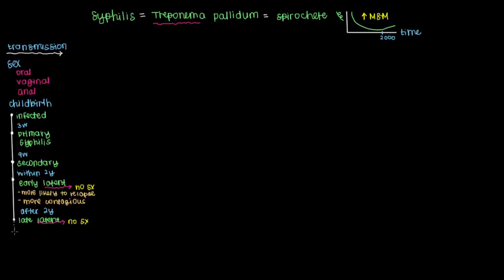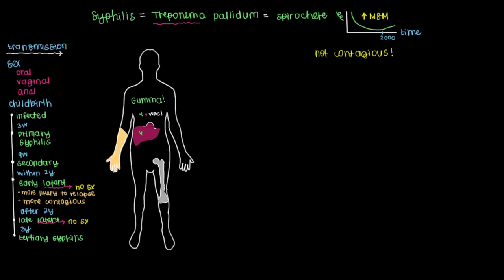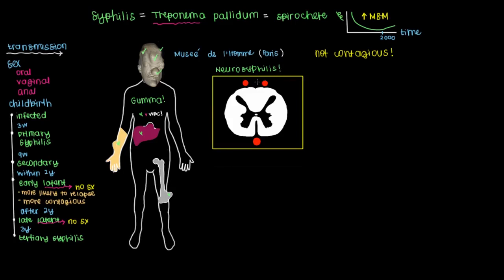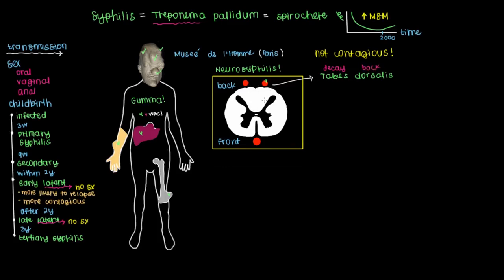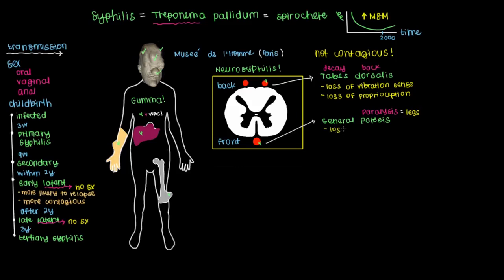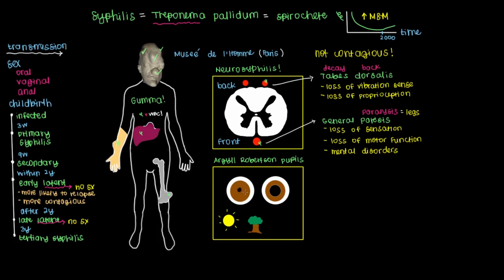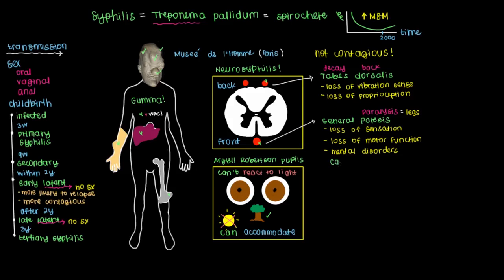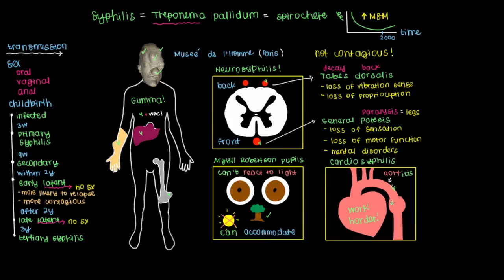What is tertiary syphilis? | Infectious diseases | NCLEX-RN | Khan Academy